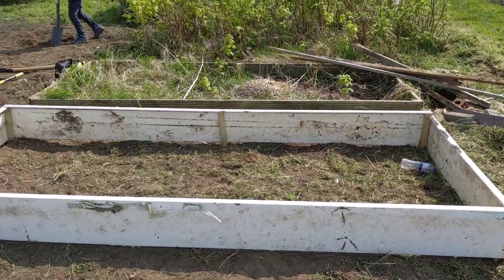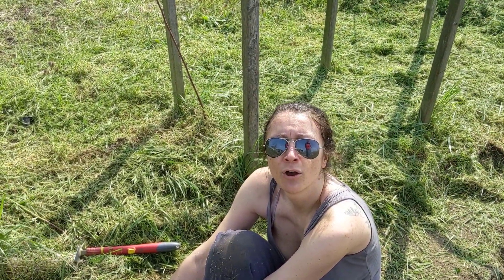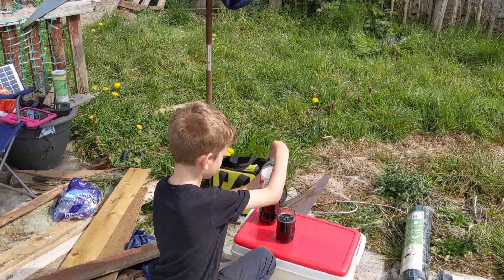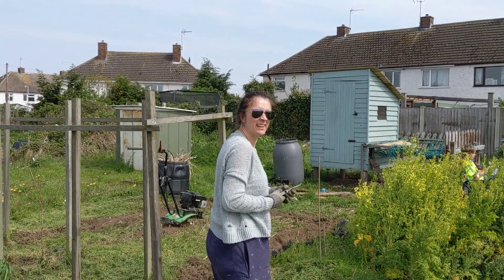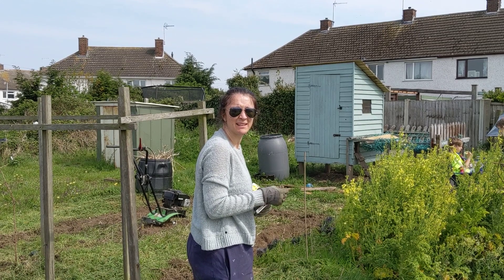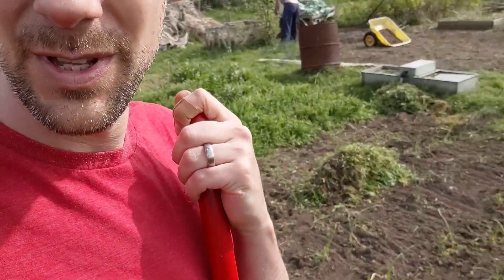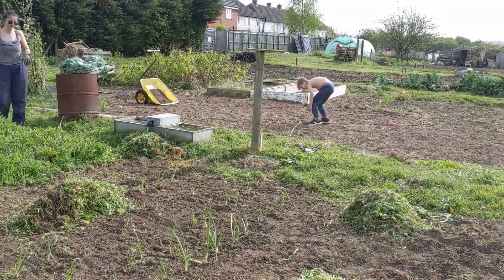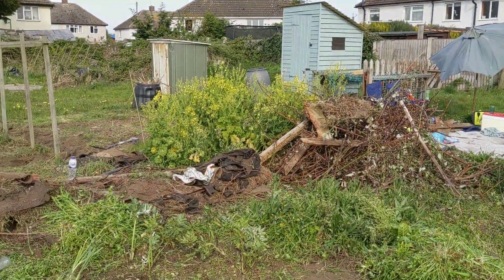Allotment Diaries Part 2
Part 2 of the clearing :) Not all done but getting there..